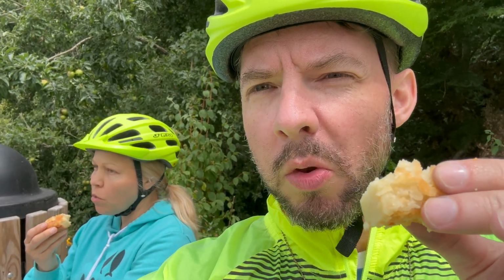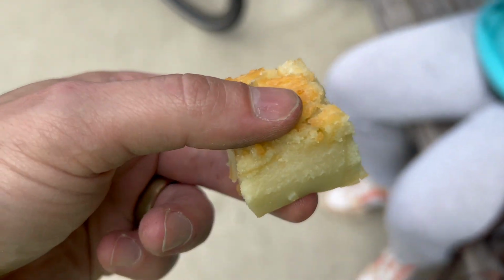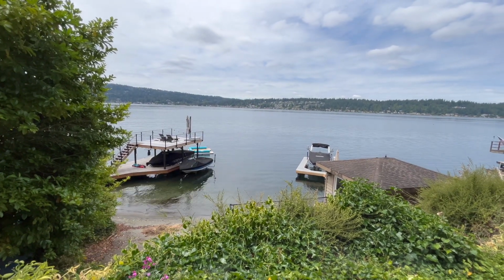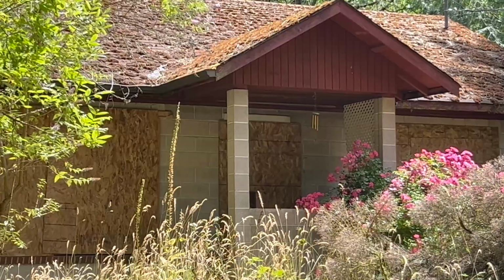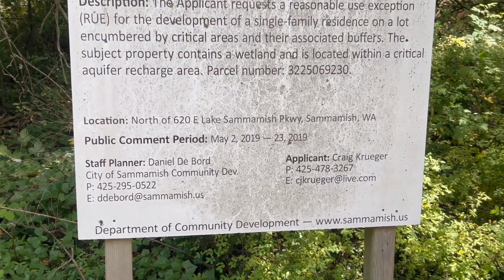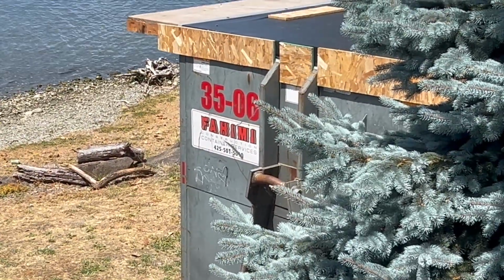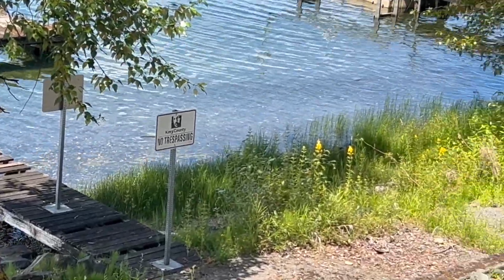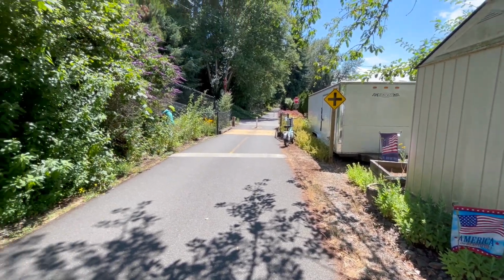East Lake Trail with Meg on Bicycles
She (Meg) takes the Lectric XP 3.0 & I ride the Specialized Crossroads 2.0
We did about 23 miles round trip, nice weather went from cloudy to sunny
Stayed in the upper 60's bordering 70 without getting too hot :)
We both got a good workout, it was fun. Most of the people on the trail were nice. It's always fun to ride trails nearby. Meg and I always have fun riding trails on our bicycles. She was able to ride all the way home, we left home on bicycles, but I had to K off or stop half way up the hill on the way home, so Meg came down with her car & picked me up. We folded down the rear seats of the 10 Prius and took the front wheel off my bicycle then I loaded it and its front wheel into the back of her car and we went to the store and got some beer then came home and drank it and watched a movie.